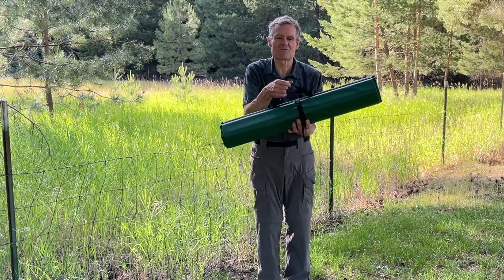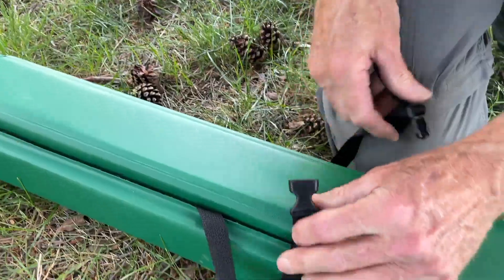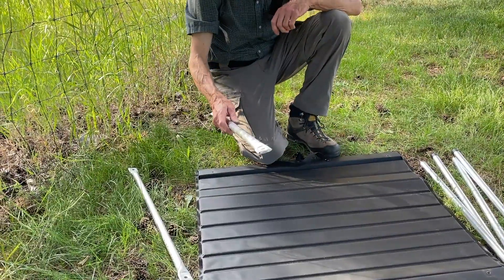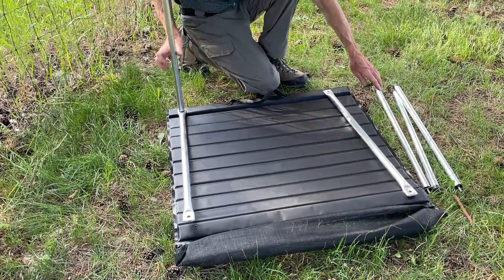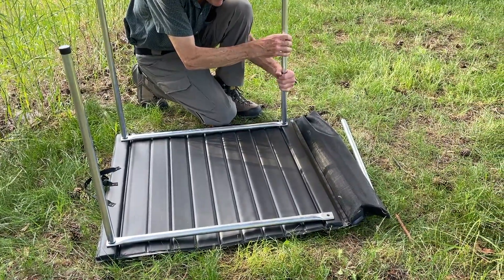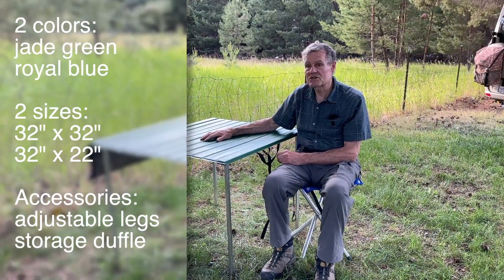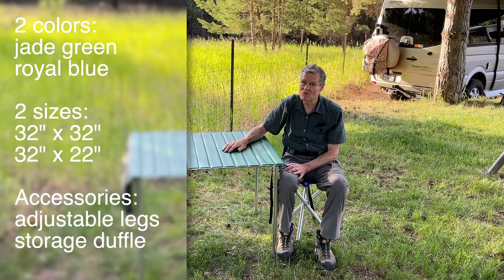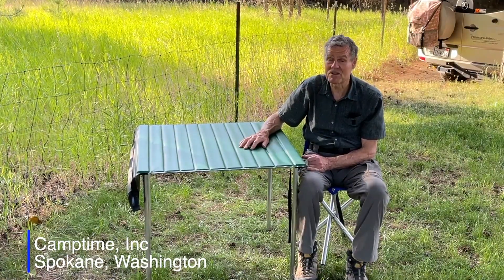How to set up the CampTime Roll A Table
David Cook, founder of CampTime, demonstrates how to set up the Roll A Table.

Spokane, WA